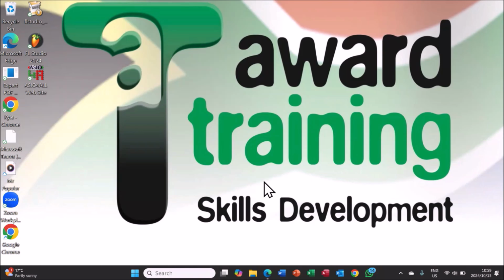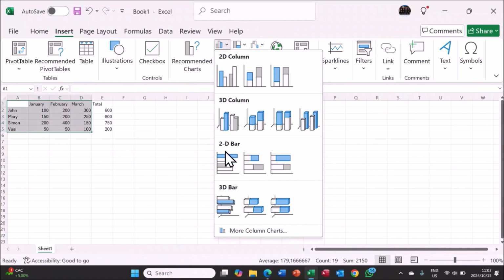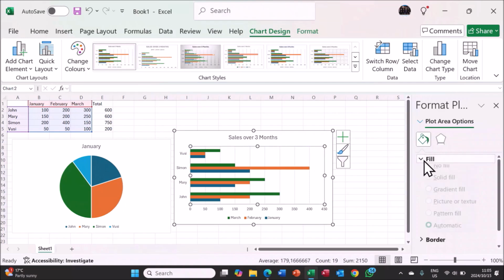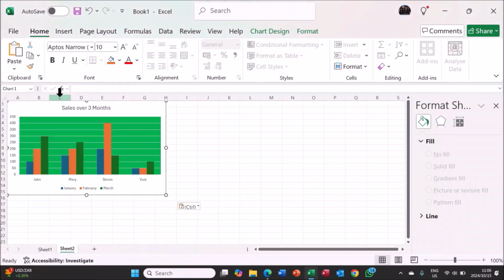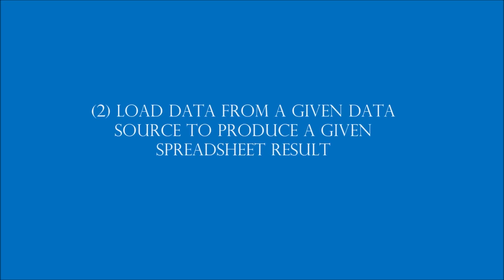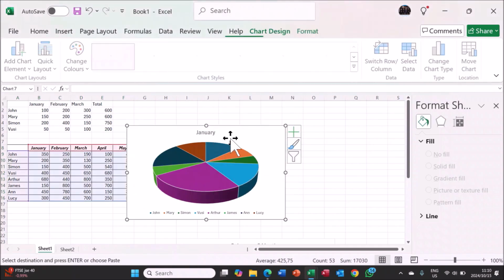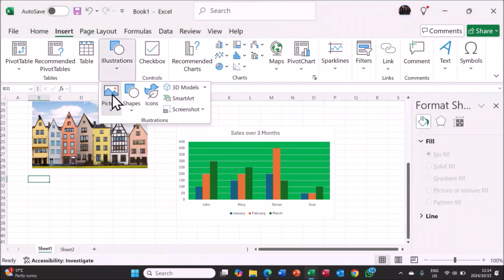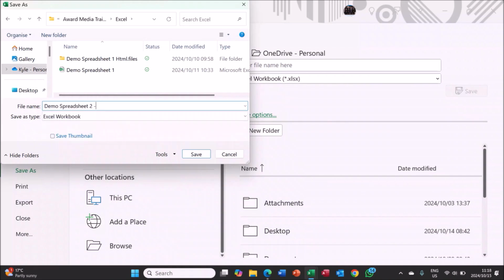Learner Guide 116943 - (Excel)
This video demonstrates how to create and edit a graph/chart, insert data from an external data source and insert and edit objects in a spreadsheet

0:00 - Proudly presented by Award Training

0:10 - The Outcomes of the Video

0:26 - Create and edit a graph/chart

05:01 - Load data from a given data source to produce a given spreadsheet result

06:10 - Insert and edit objects in a spreadsheet